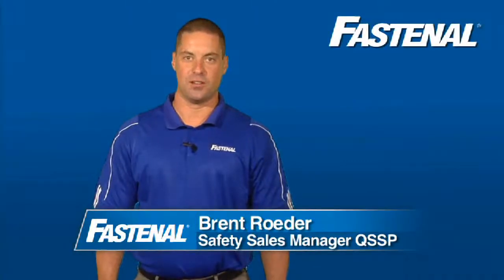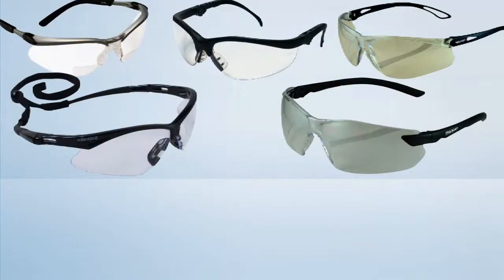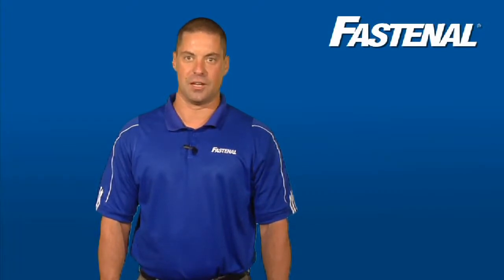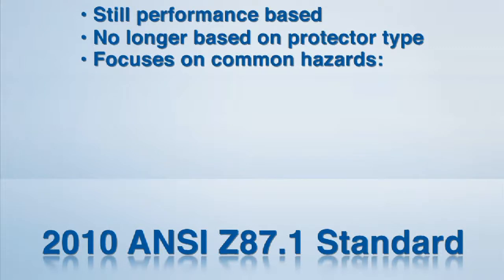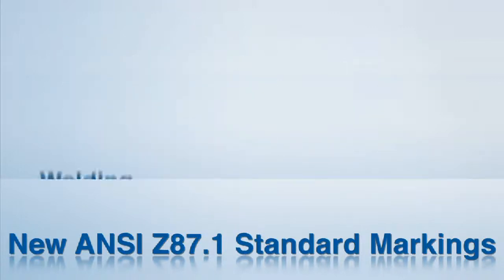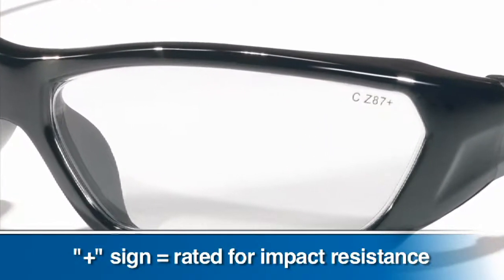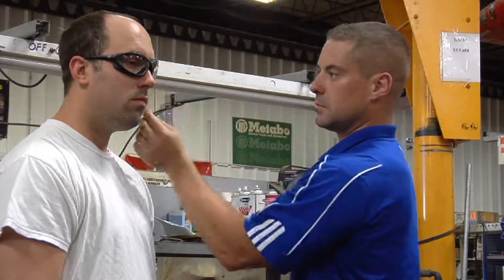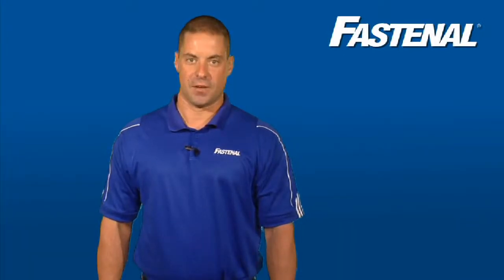Eye Protection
Understanding the 2010 ANSI Z87.1 standard.